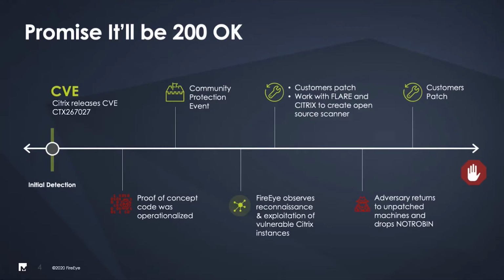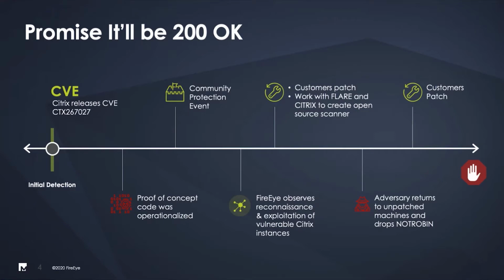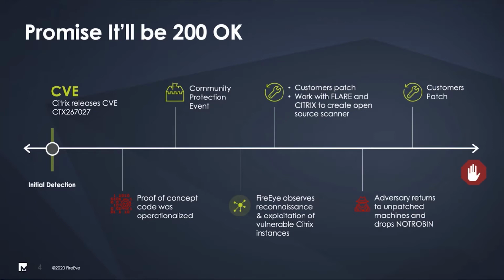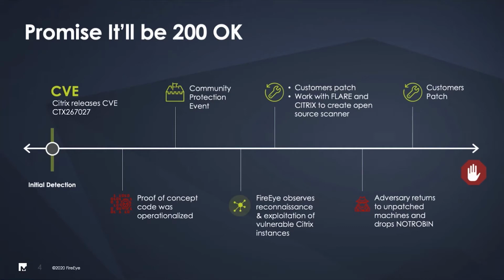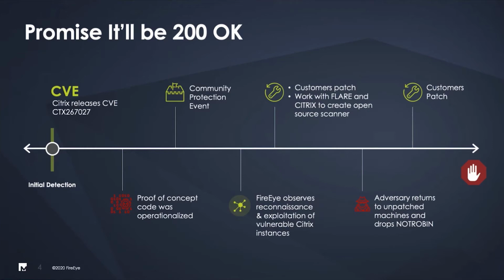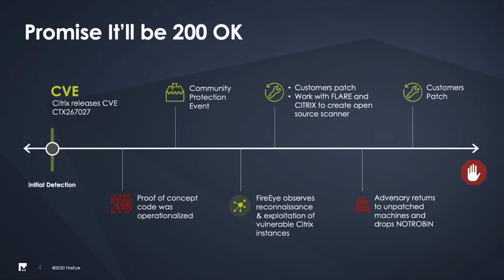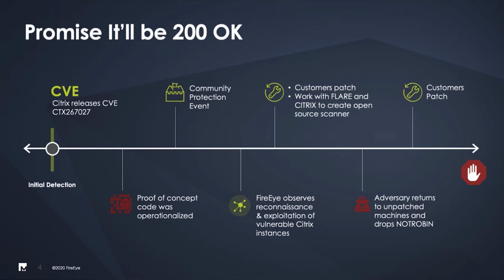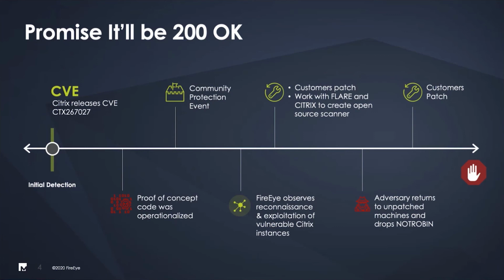Tales from the Trenches – Community Protection Events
When significant vulnerabilities are released, Mandiant experts are on the frontlines. Hear how Mandiant detected and protected our customers and the security community with open-source tools.